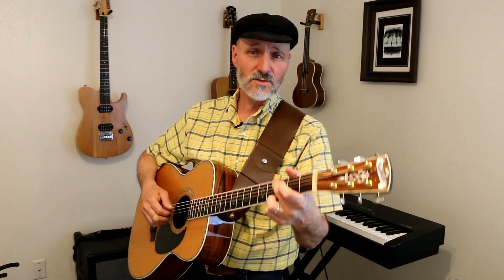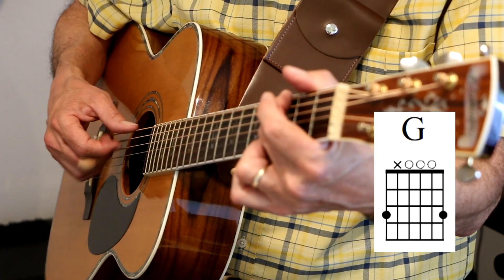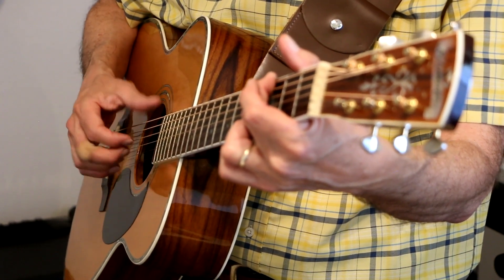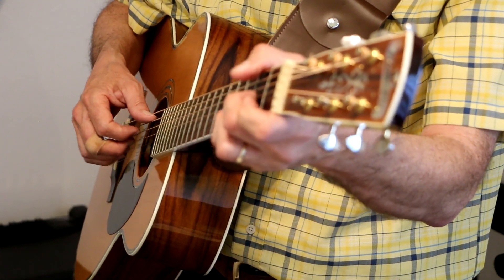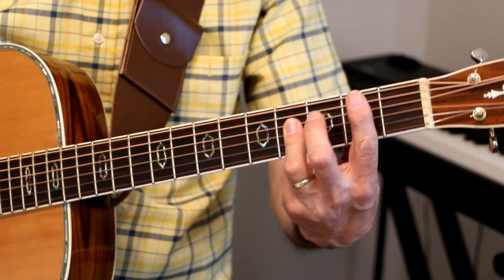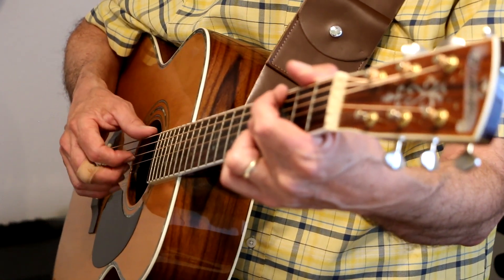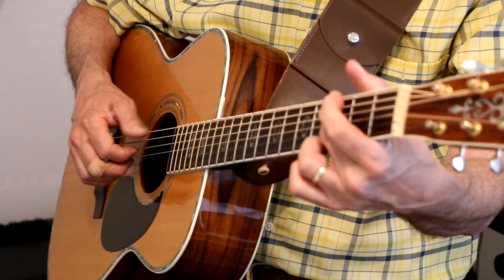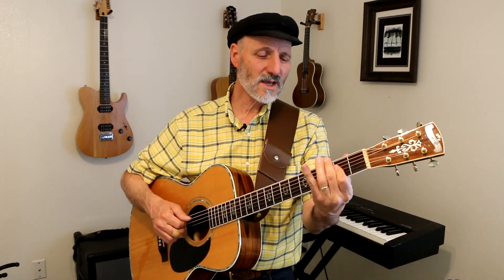When I'm Sixty Four - Guitar Lesson Beatles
You can get the songs that I've studied, recorded, produced as video lessons, and notated in the Quail Studios Music and Lead Sheets book.
The book also has teaching tools and theory pages in the back.
Thank you for your support!
Hal Stead

Supporters include:
Dean Herrington
Bob Schumann
Mike Caswell
Dave Holmes-Kinsella
Andrew J Adams
Scott

Adrian Mak
Alexa Cohen
Alicia McCartney
Aman Madaan
Andrea Martinic
Anthony DeSantis
Arthur Dean
Arvind Kang
Brad Avrich
Brian Schaab
Bruce Cohen
Charlie O'Connor Clarke
Chris Braitsch
Chuck Ramsey
Connor
Craig Porter
Daniel Prairie
David Atkins
Donald Crumb
Doug Augustine
Elan Gock
Emmett Ryan
Erik
Francine Braese
Garry Ramsey
Geoffrey Lunderville
Glen Fritz
Greg Lough
Harrison Walls
Heiki Rapp
Hermann Mertens
Jackie
Jan
Janet Schumacher
Jeff Cooper
Jeff Reynolds
Jesse
Jey Mayberry
Jim
Jim Morgan
Joan Dobson
John B
John Cunningham
John Henschke
John Kuva
John Theede
JP Wilde
Julia Fleming
Kaitlyn Jarrett
Keith Byrd
Kevin Opp
Larry Stryker
Laureen Cutaran Agatep
Leslie Connor
Marek Lakotko
Mark Dodson
Michael Becchina
Michael Hargis
Michael Hugo
Michael John McManus
Michael Sale
Myron Phelps
Nicole Lissalde-Laureano
Oskar Rintala
Pat Drury
Paul Roberts
Paul Zemella
Perry Stamp
Pete
Rhonda Green
Ric Rondan
Rich Drab
Rick Andress
Robert Sherrin
Robert Whitford
Robin Scantlen
Rolando Ilas
Sean Hartigan
Sharon Thibodeau
Steve Burger
Steve Cross
Tedd Hankins
Tony Diaz
Vincent
Wayne Reynolds
Wendy Wise
William Aldredge
Grant Bingham
MJ Mears
Gabriel Parra
A.Drent
Jayson Ledesma
Kirrawmama
Rose Parker
Dave Martin Ross
Garry D Ramsey
Marek E Lakotkoi
Maxwell Bladen
Dr. Z
Keith White
Joni
Omar Torres
Kirk Vadheim
Fodounet
Bud
Angie Lee
Margaret L Ryan
Robert Gilmore
David l Follette
Richard Davis
Anthony C Nguyen
Kimberly Belloso
Kathleen A Coleman
Allan R Lauchlan